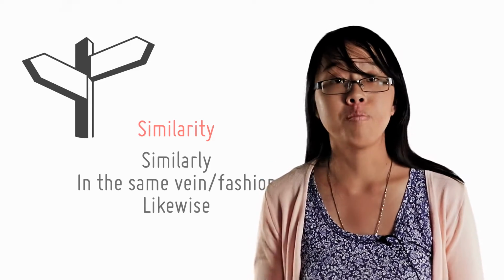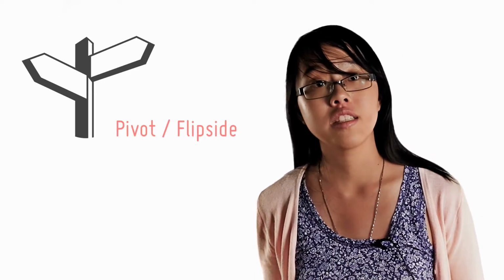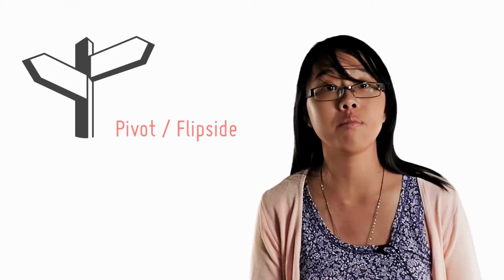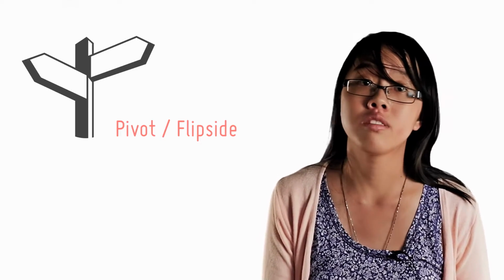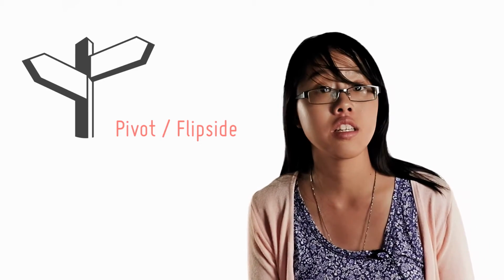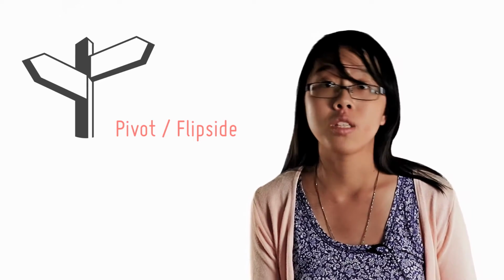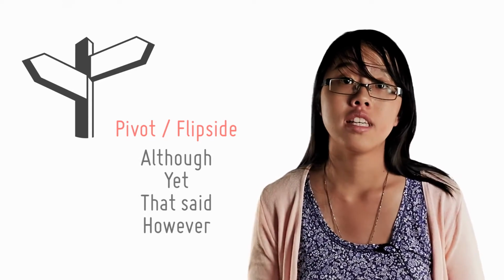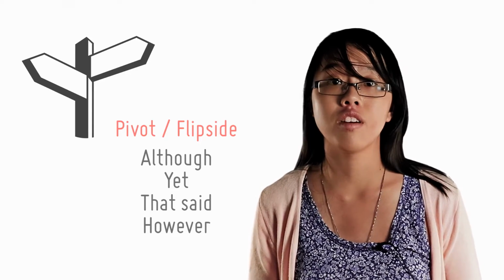2 Transitions and Signposting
Know how to guide the reader through the logical pathways you take in your arguments.